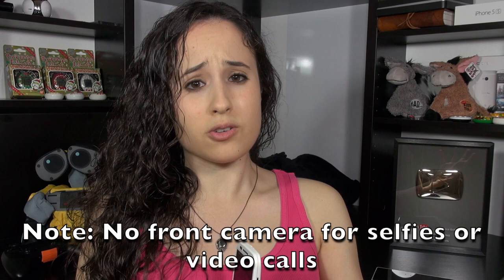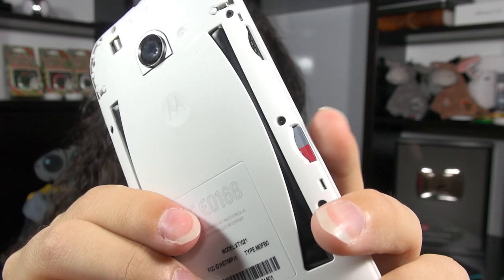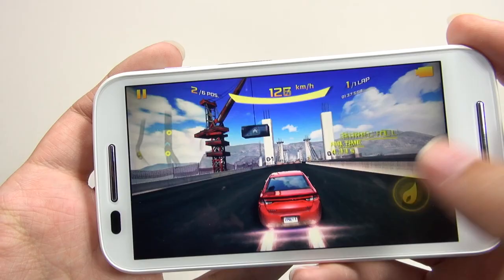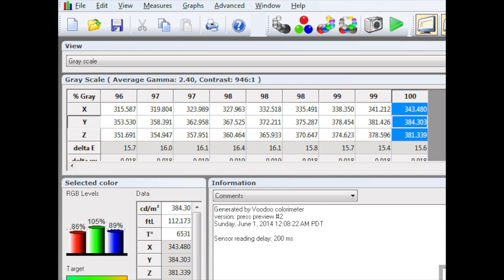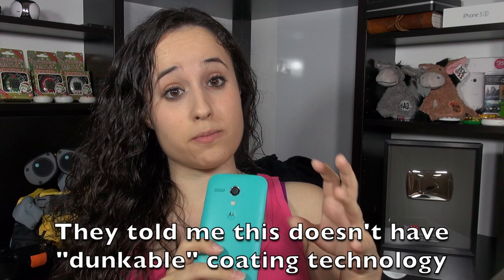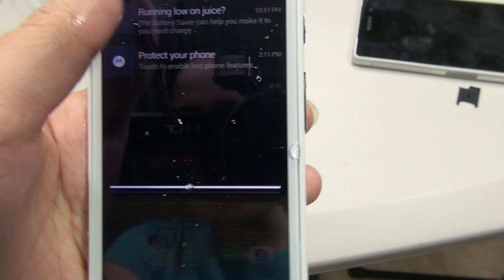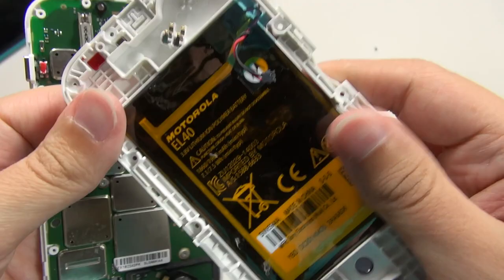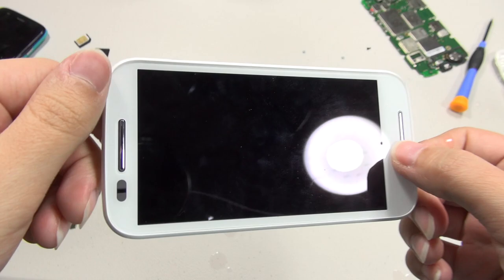Ask Erica: Is Moto E Worth It? (Water test)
This video is time coded! Had a chance to get my hands on the Moto E and use it as my main device. Here's what I have to say!
1.Intro (0:08)
2.Camera Samples (1:45)
3. Display (8:23)
4. (10:47) Thank you Audible for making videos like these possible! Download "Orange is the New Black" for FREE when you follow This is the true story that inspired the Netflix series! It's excellent!
5. Water torture test (12:02)
6. Take apart (18:42)

Moto G 30 minutes under water!
How to use Folder Mount to get big android games on the Moto E